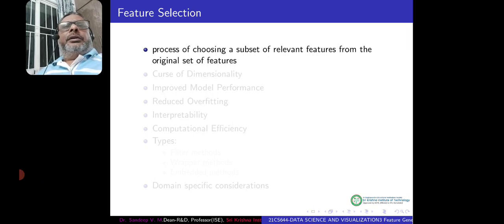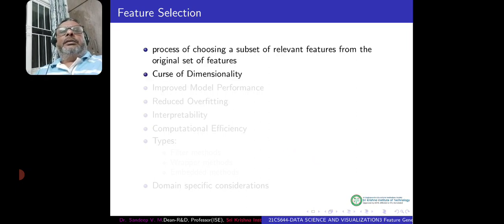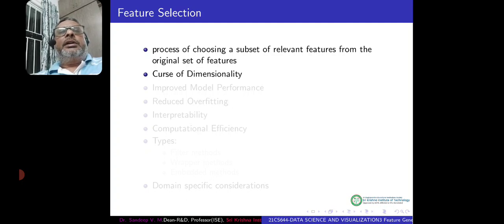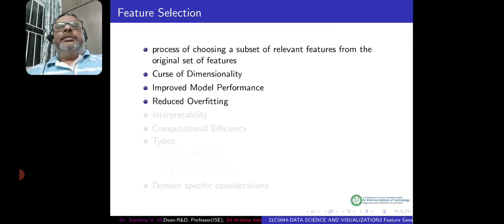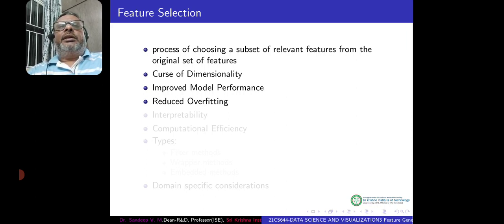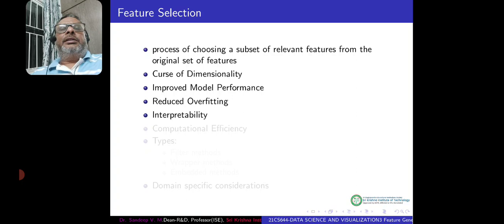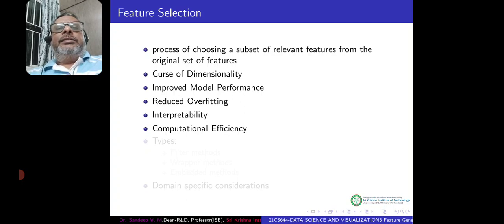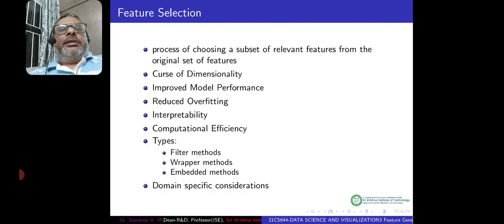644 3 3